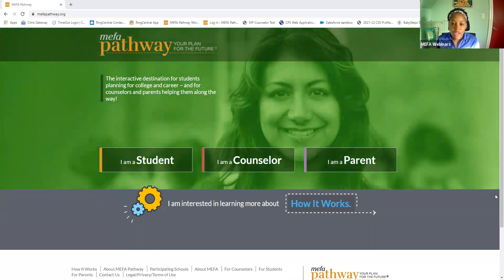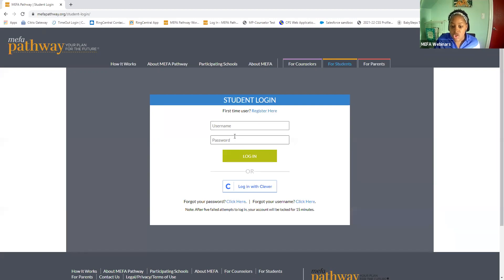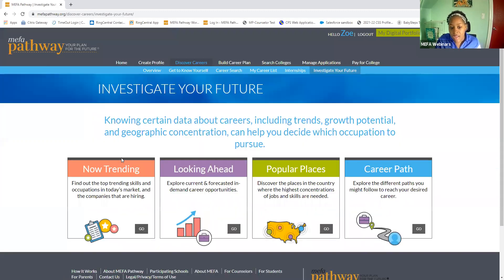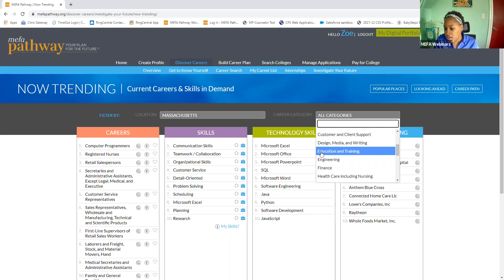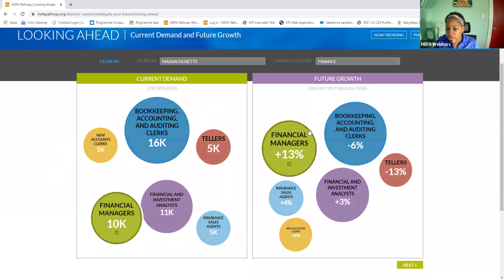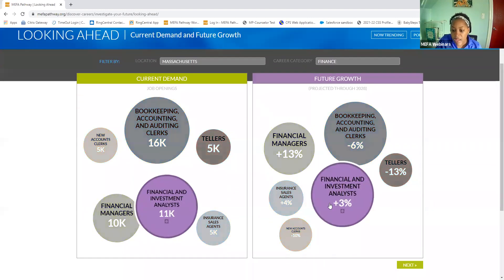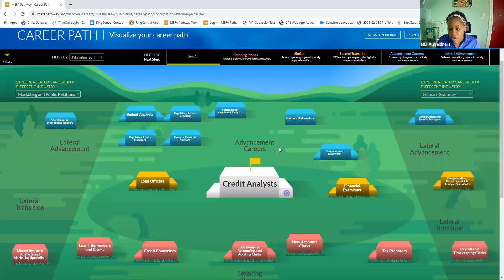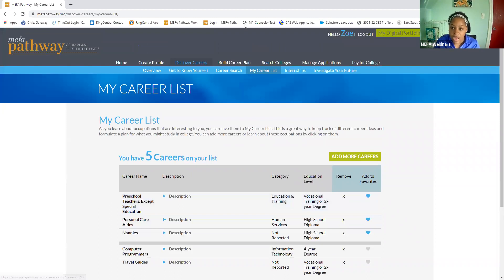MEFA Institute Learn How to Use Labor Market Information to Investigate Your Future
In this webinar for school counselors and college access professionals, learn how four new features in MEFA Pathway, MEFA’s free college and career planning portal, can show students how to use labor market information to help guide post-secondary planning.